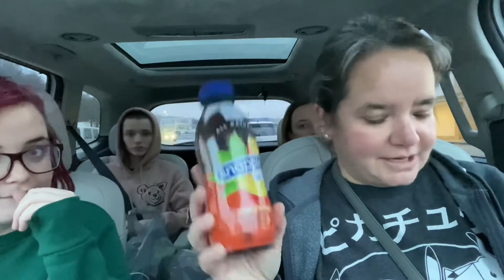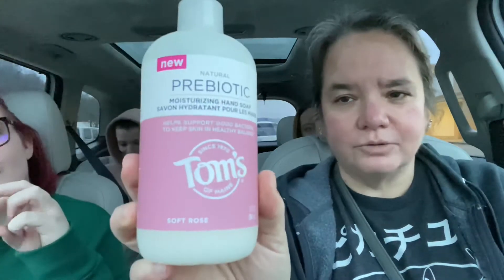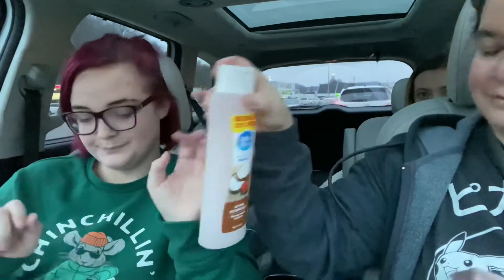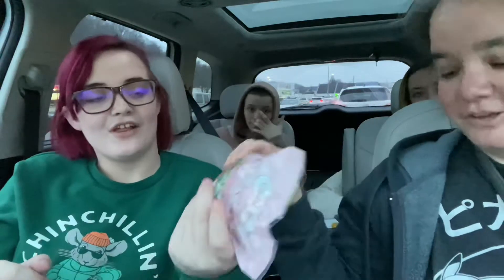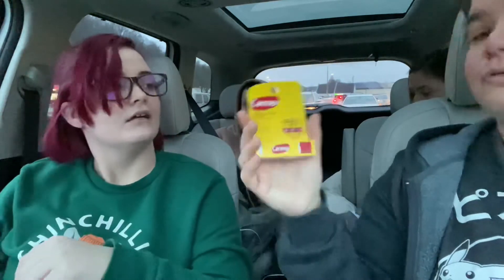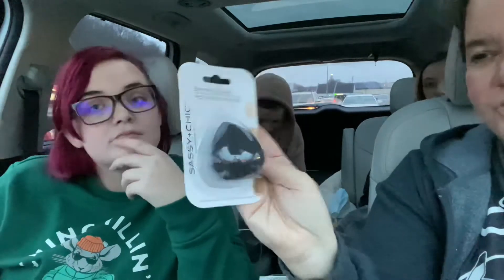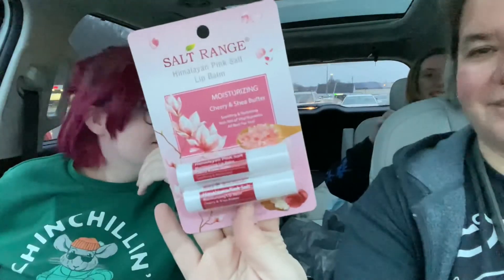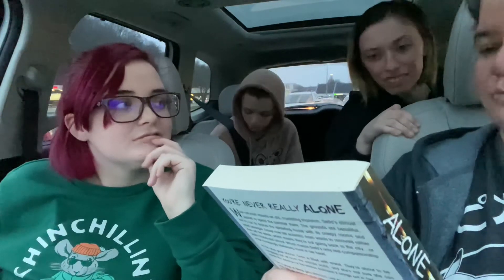Let’s Go Shopping At… Dollar Tree! (With 3 Teens!) || Dollar Tree Haul